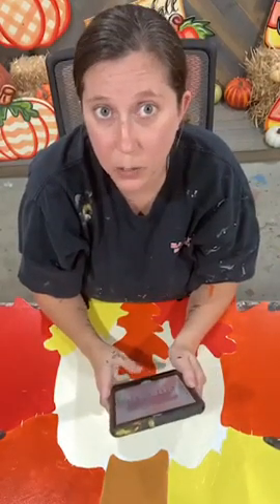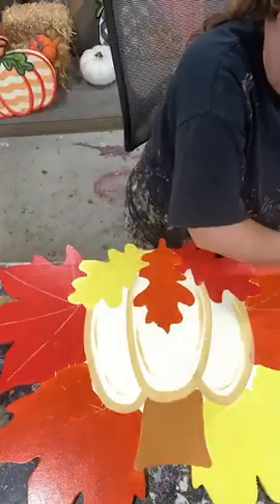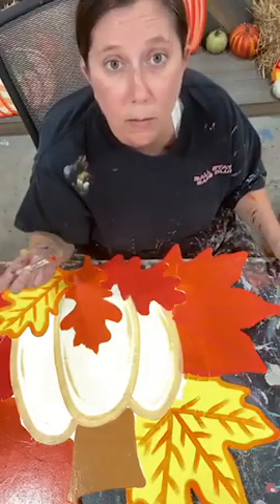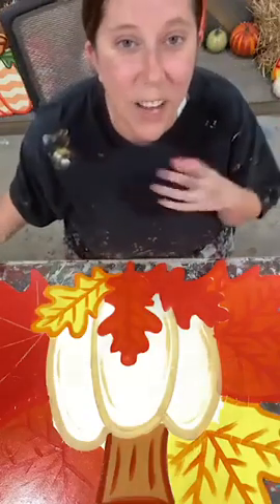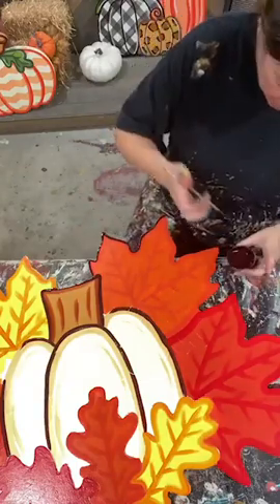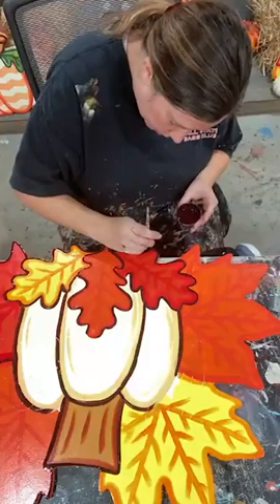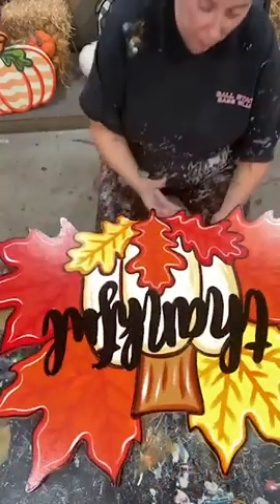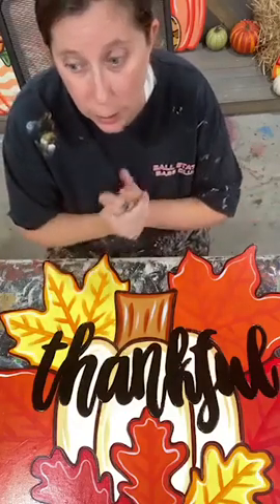How to paint Fall Leaves with a pumpkin for your yard decorations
Learn how to paint this pumpkin with Fall leaves and a thankful sign for your yard decorations.

The thankful pumpkin is easy to practice your painting skills on and is easily broken down into manageable painting techniques and steps.

This hand-painted thankful pumpkin  will be a perfect addition to your yard to greet you when you get home each evening and to make your neighbors jealous.

⤹QUICKLINKS